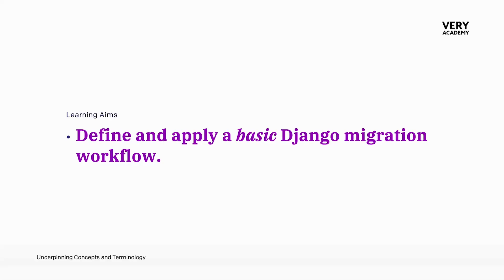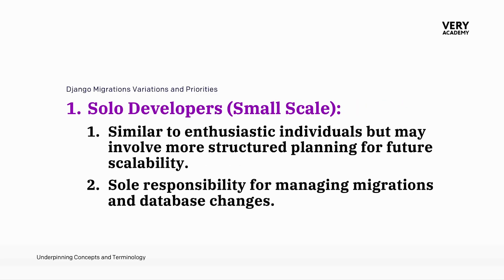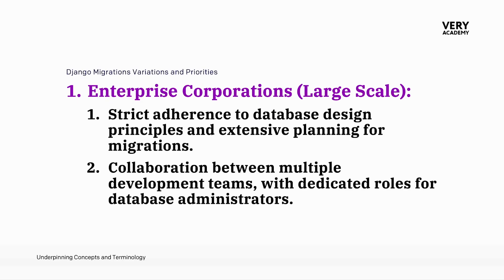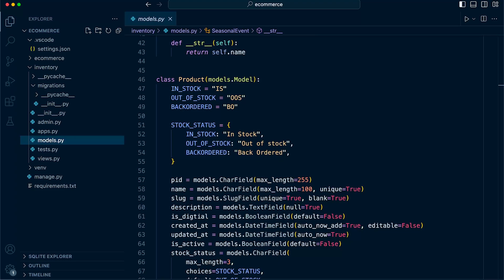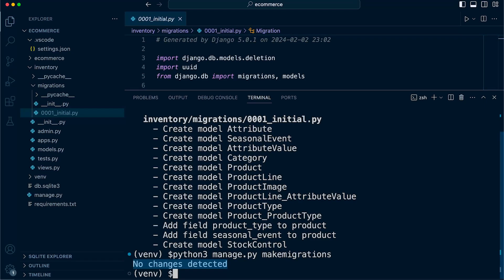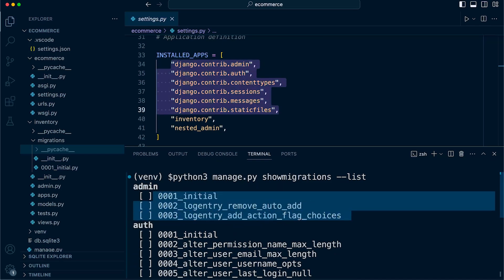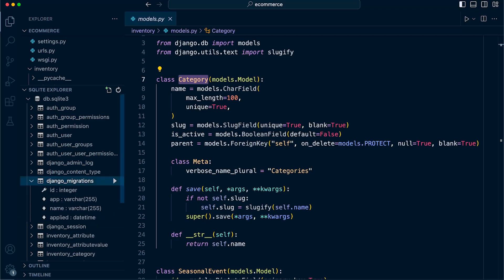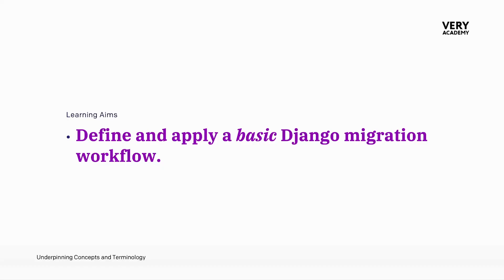Django Basic Migration Workflows | Django Migrations | Shaping Database Schemas